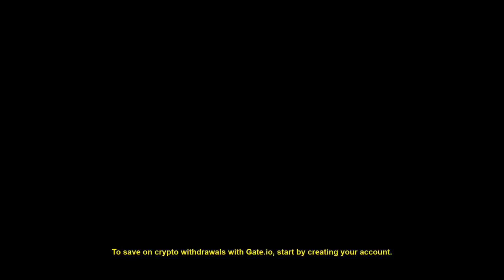How to Save on Crypto Withdrawals with Gate.io - Complete Guide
Unlock the secrets to minimizing your crypto withdrawal fees with our complete guide on Gate.io! In this video, we’ll walk you through essential tips and tricks to save money while transferring your digital assets. Whether you’re a beginner or an experienced trader, our expert insights will help you navigate the process efficiently. Don't miss out on maximizing your profits in the ever-evolving world of cryptocurrency!